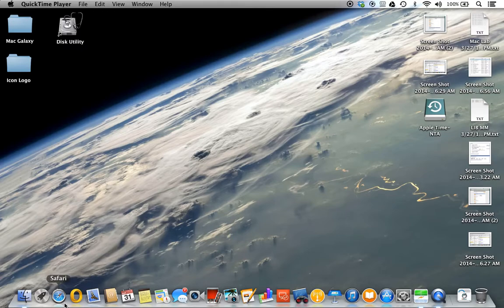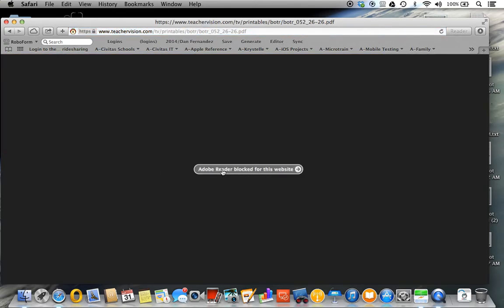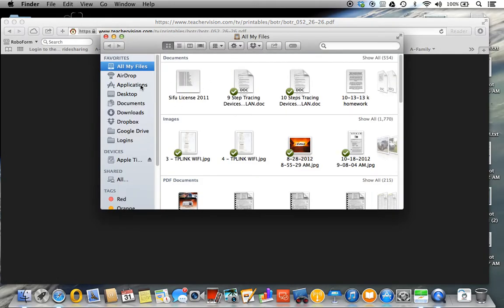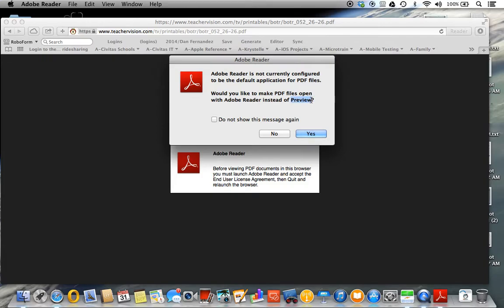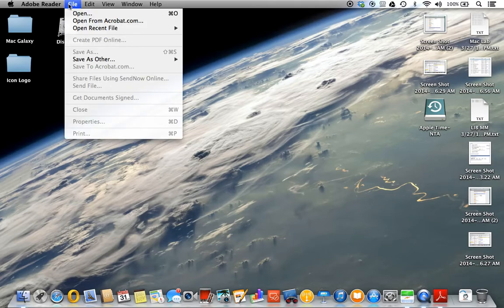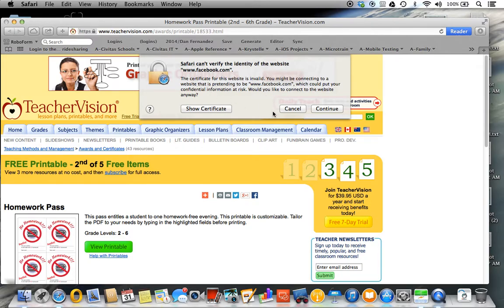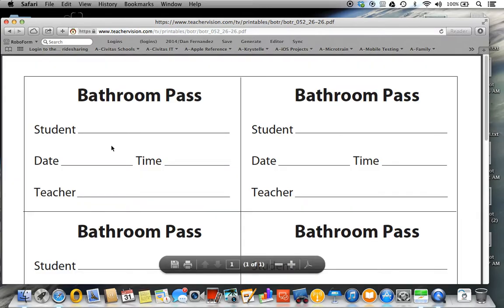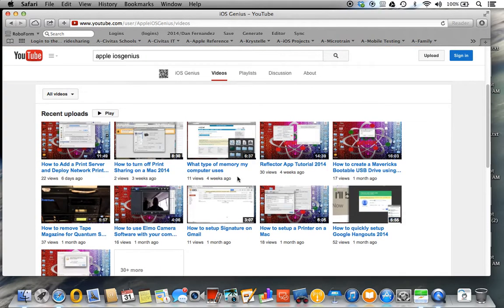Apple Apps - How to View PDF in Safari 2014 - iOSGenius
This short video is how to get safari to view pdf in the browser in how adobe reader prevents it and shows error.  Though this will happen each time when adobe reader is updated with a new license agreement.

► Jamf Now / Casper Suite:
Invite Code - up to 3 free iOS Devices to Manage: